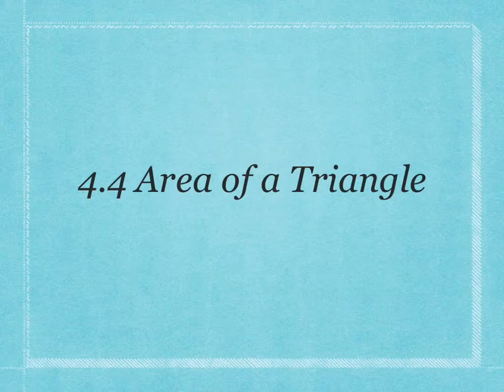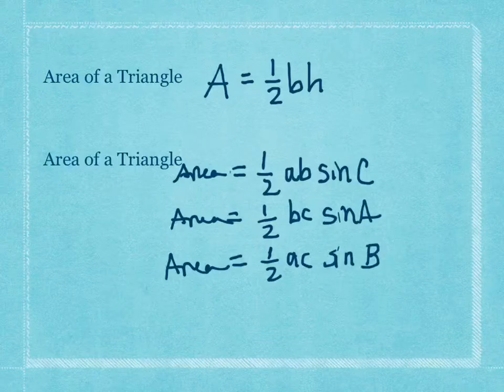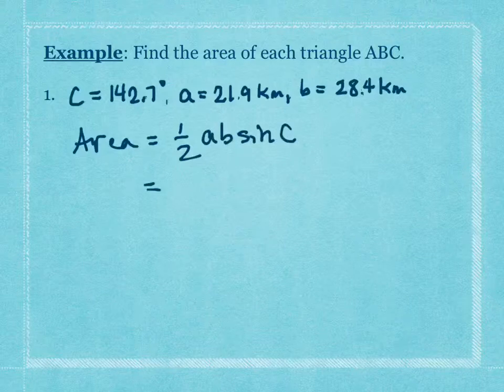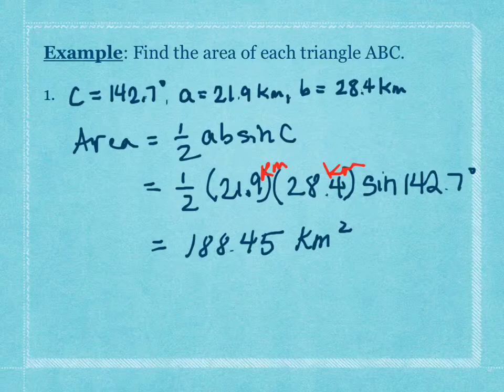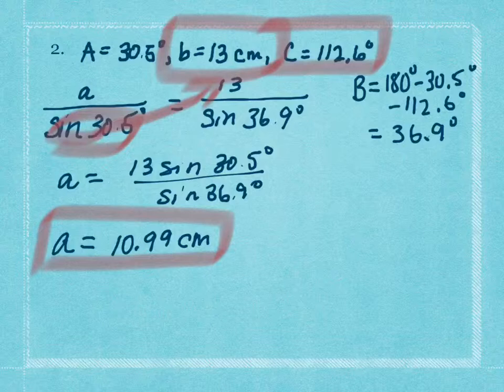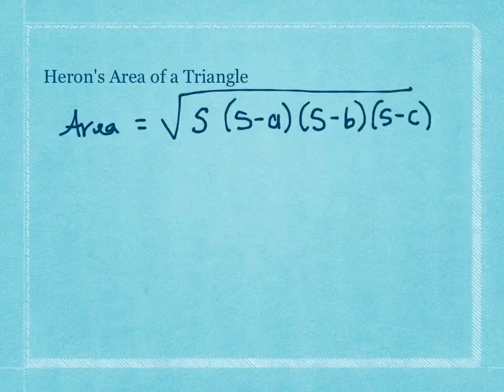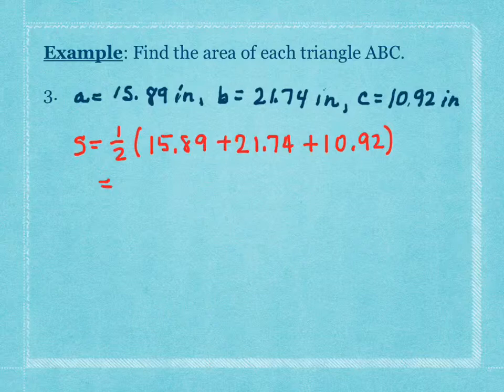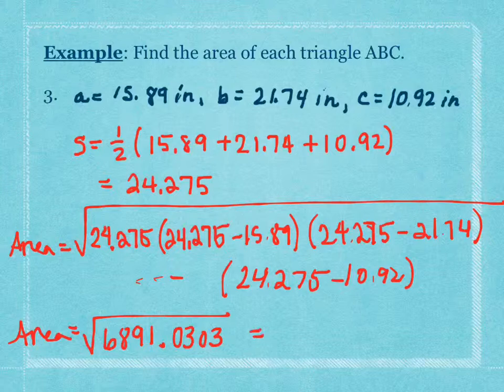4.4 Area of a Triangle